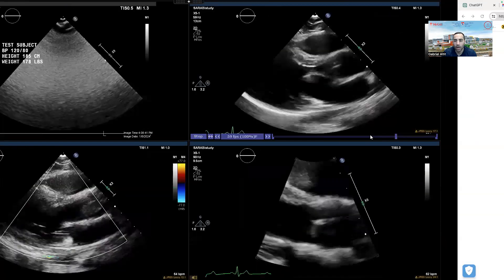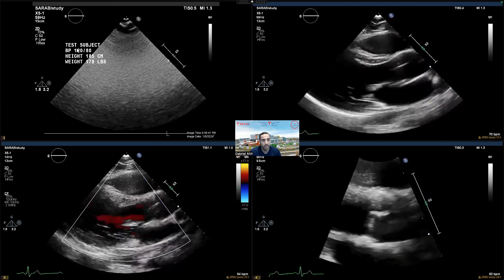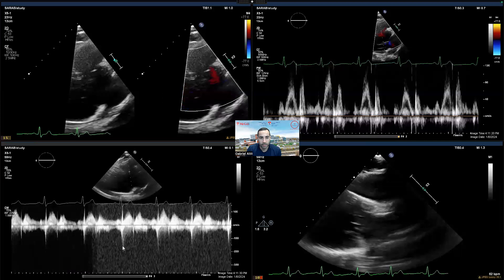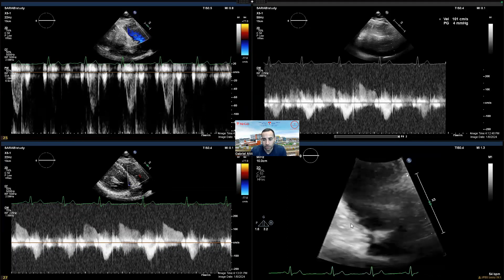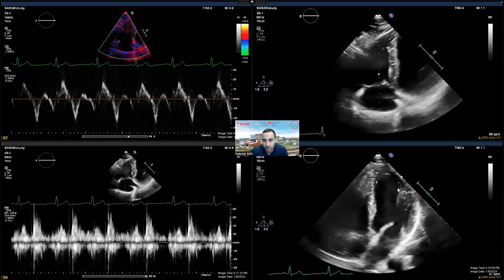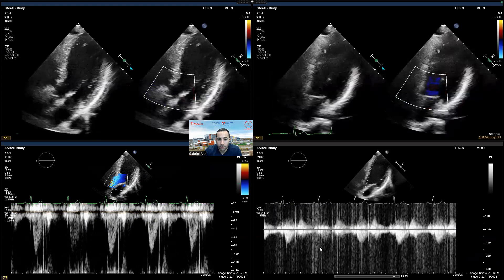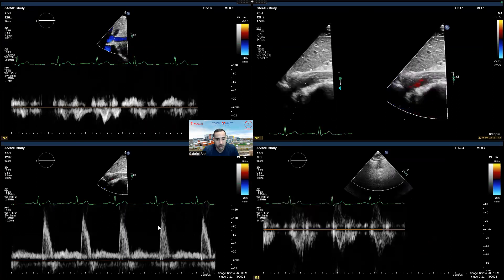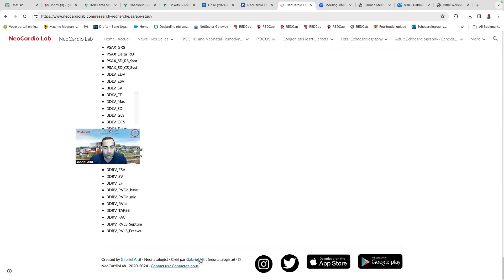ECHO for Technologists - English